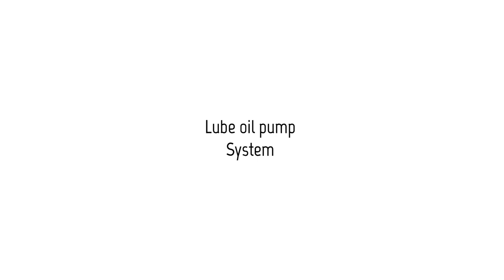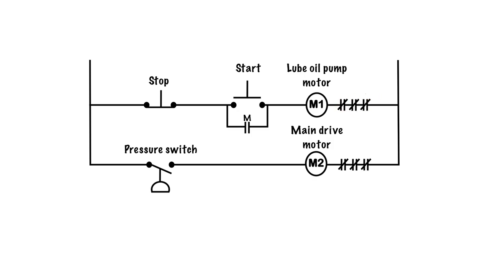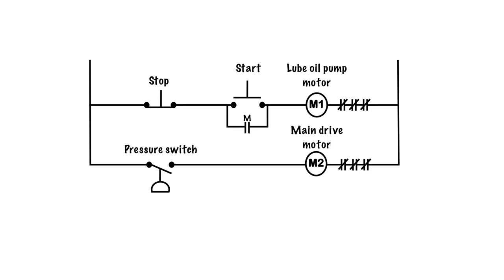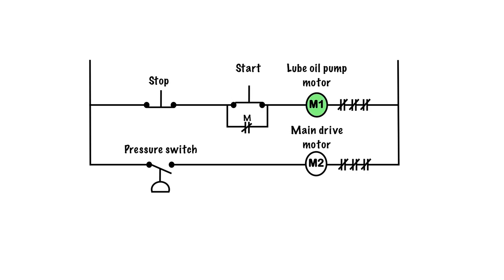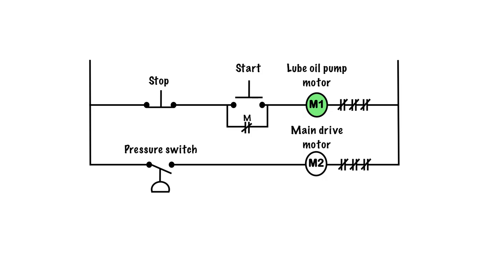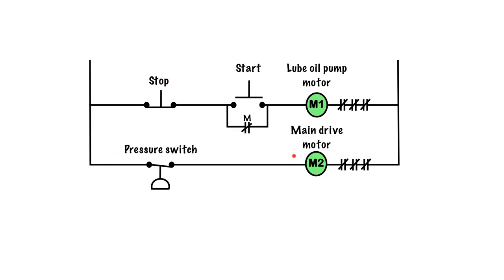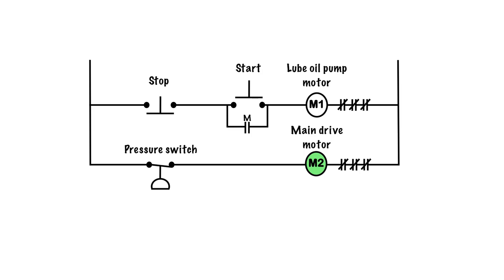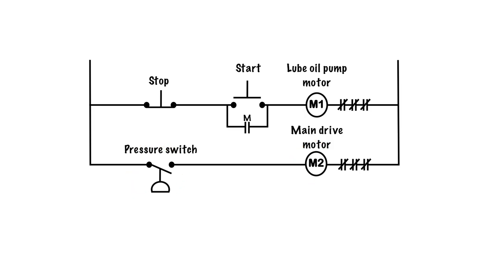Pressure switch control circuit (Lube oil pump)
Some motors require constant lubrication so they can run cool.  This means the main drive motor requires a smaller motor that lubricates it constantly.  This is done utilizing a normally open pressure switch and a lube oil pump.